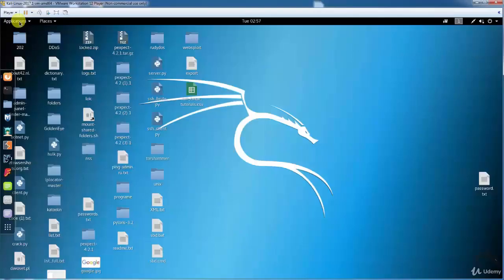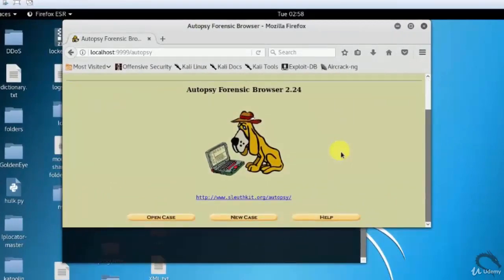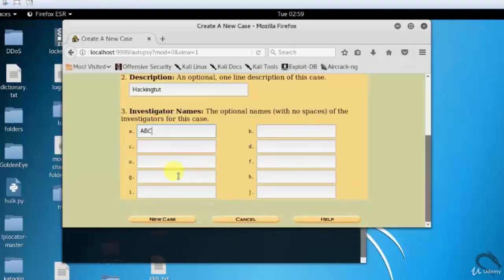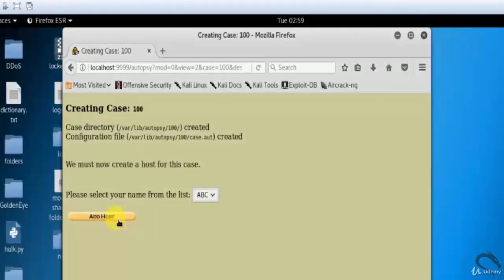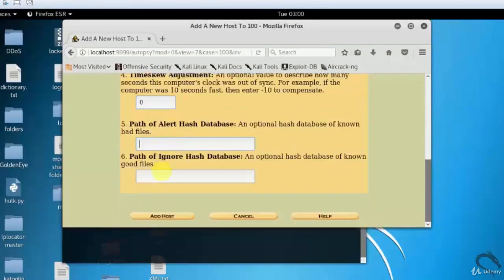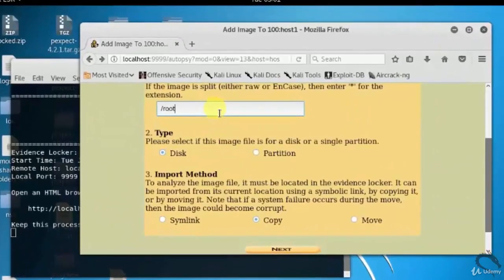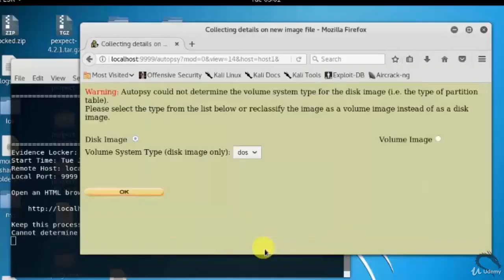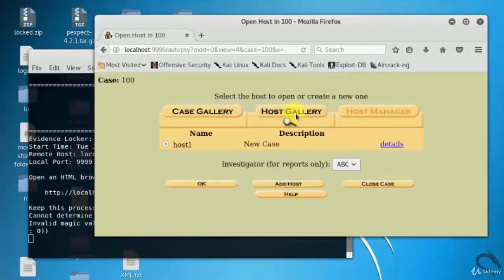Video 57: Autopsy Forensics Tool in Kali Linux | Complete Hacking Tools in Kali Linux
Video 57: Autopsy Forensics Tool in Kali Linux | Kali Linux | Forensics Tools | Complete Hacking Tools in Kali Linux